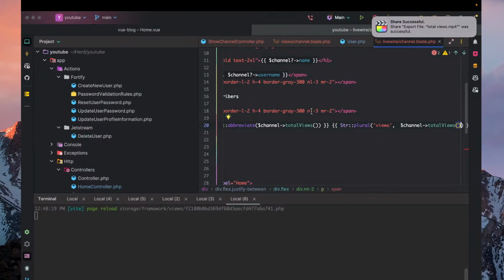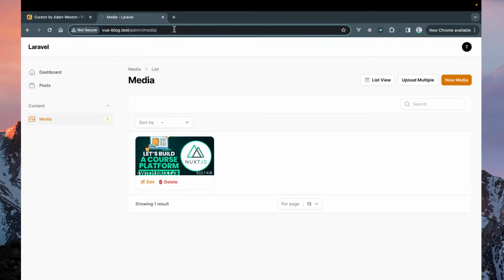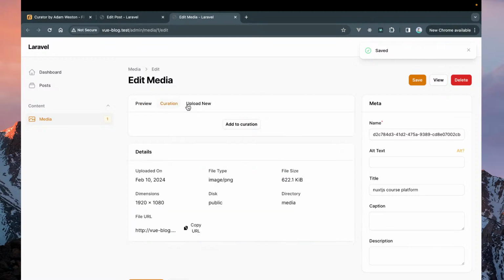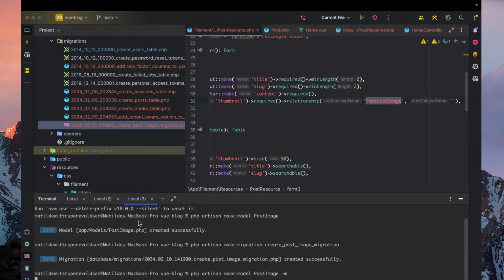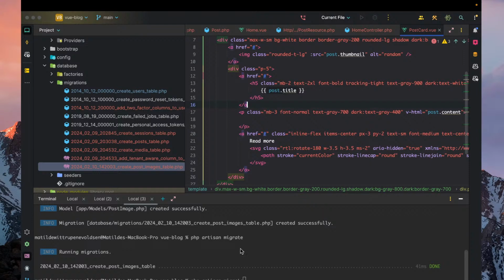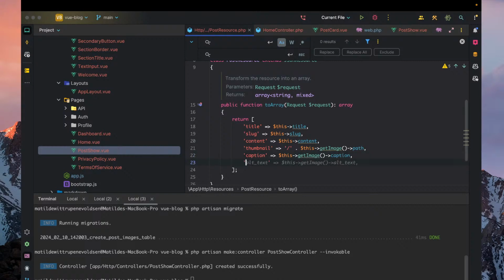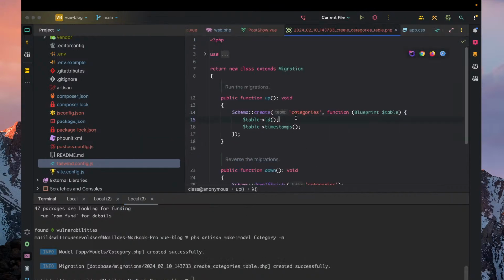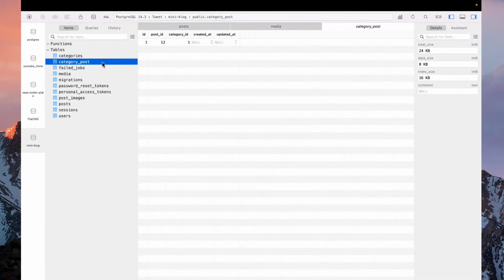Let's build a mini blog with Vue and Filament | Livestream | Part 2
Let's build a mini blog with Vue and Filament | Livestream

In this video we will setup a mini blog with Vue and Filament 3.